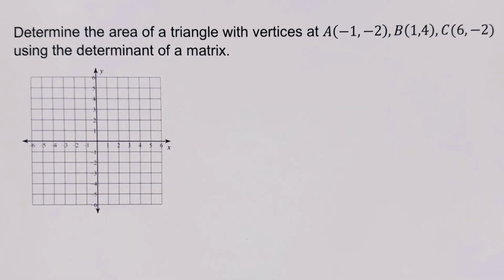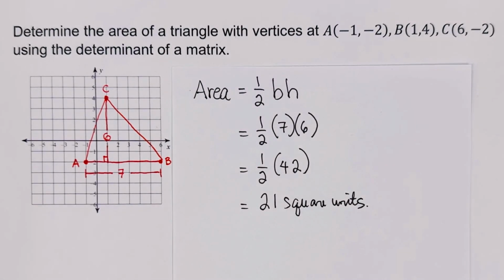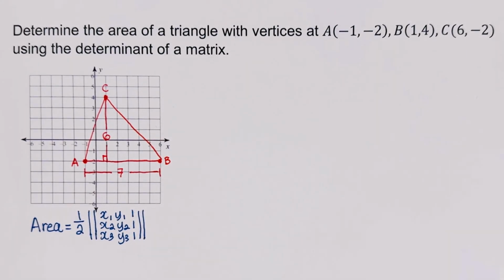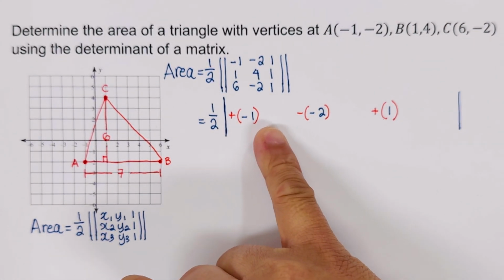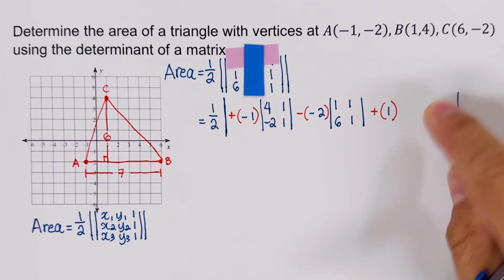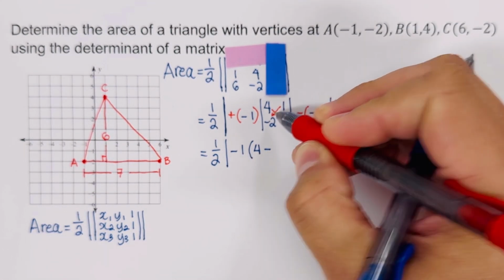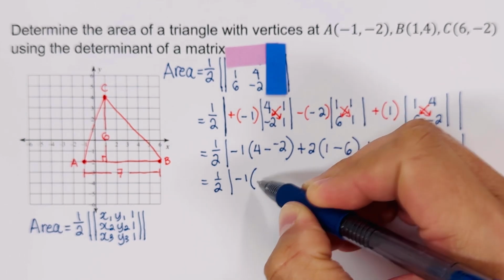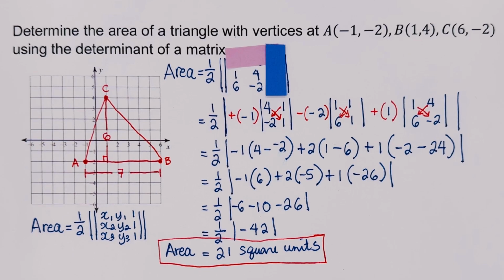How to Find the Area of a Triangle in a Coordinate Plane Using the Determinant of a Matrix